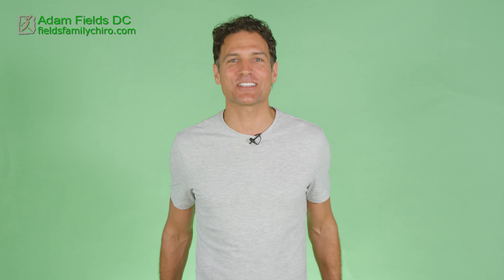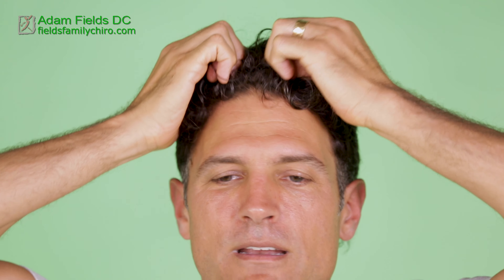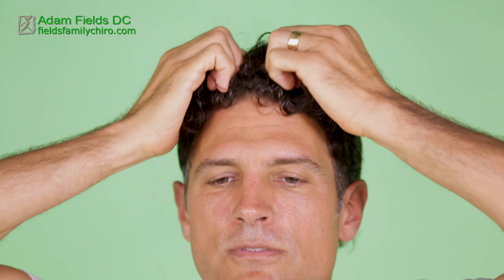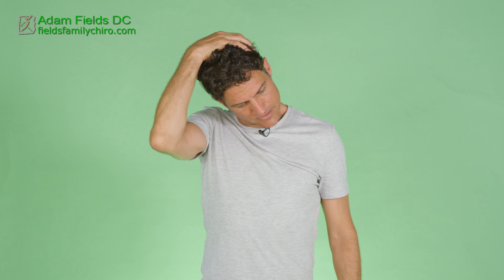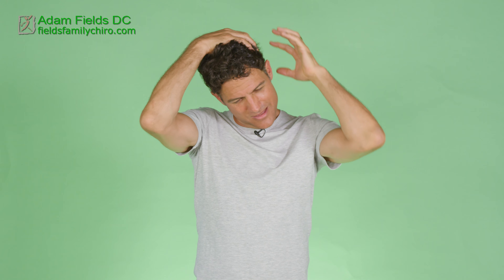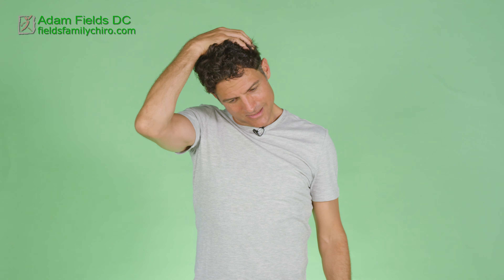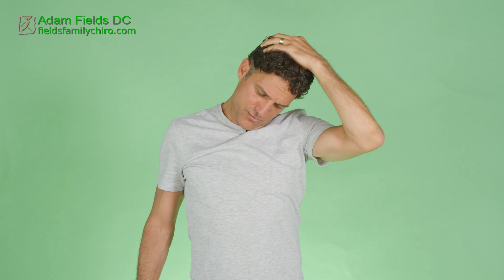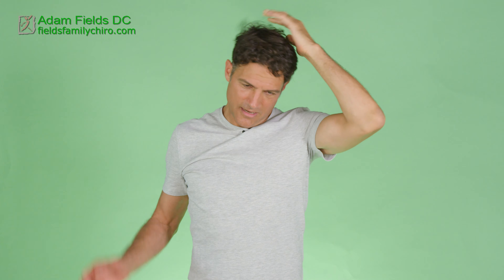Digital Eye Strain Relief Self-Care | Computer Vision Syndrome Help | Part 1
Also called, Computer Vision Syndrome (CVS), this problem of modern society is caused by too much time in front of screens from the computer to the phone to the iPad to even being at a restaurant and staring at the tv too long. This can lead to discomfort, fatigue, headaches and even blurry vision. and fatigue, dry eye, blurry vision, headaches dry eyes. You could call this video a form of vision therapy or visual training.

We will hope to affect your ciliary muscle which is an intrinsic muscle of your eye that helps your lens accommodation to view near and far distances. We will be massaging and exercising your extraocular muscles which are responsible for eyeball rotation.  These include your superior and inferior oblique muscles as well as your lateral, medial, superior and inferior rectus muscles.

When you keep our eyes focused on an object like a digital screen at only one distance, your eye musculature can spasm, weaken and fall into patterns that decrease your eye's ability to do into the ranges of motion that are not frequently being used.  I hope to challenge your eyes with this video. So, you may feel them working and getting temporarily sore. If this lasts more than an hour after doing the video, go easier or slower and gradually increase in intensity.

Dr Adam Fields is a practicing chiropractor in Northern California and can be reached for telehealth or in-person care by clicking "book online"

NOTE: In some cases, signs and symptoms of eyestrain can indicate an underlying eye condition that needs attention.  o not use this video as a way to diagnose or treat a condition that needs a consult by your healthcare provider.

0:00 Start
:10 Skin Rolling Eyebrow Massage for Eye Strain
1:30 Lower Orbital Ridge Massage to Relieve Eye Tension
2:05 Circular Eye Rolling Vision Therapy
2:58 Hot Palms Over the Eyes for Eye Strain Relief
3:28 GV23 Acupuncture Point on Scalp for Eye Soreness Relief
4:29 Tromboning Eye Exercises for Ciliary Muscle and Eye Focusing
6:00 Palming of the Eyes with Circular Movements
6:30 Drilling Bamboo Massage with Eye Rolls for Eye Strain
7:20 45° Neck Stretch for Occipital Ridge to Trapezius
8:11 Suboccipital Massage
8:42 Occipital Lifts
9:55 Sidelong Glances Exercise
11:00 Extra Ocular Muscle Massage of the Superior Rectus Muscle
12:30 Blinking Exercises
13:10 Massaging the Third Eye or Procerus Muscle Between the Eyes